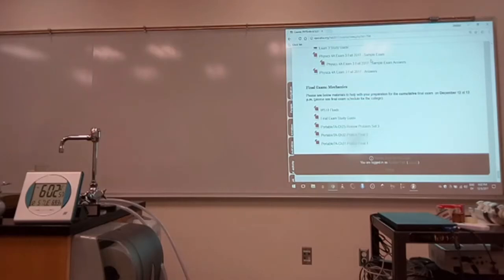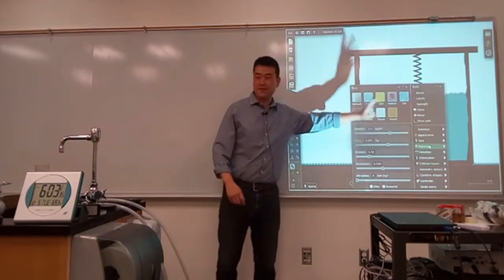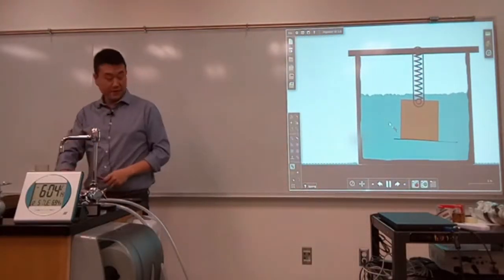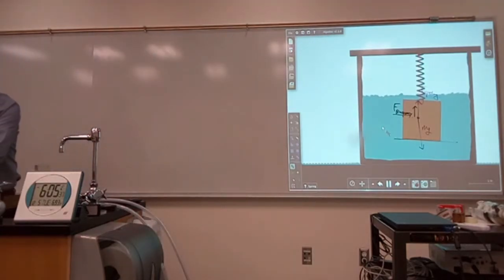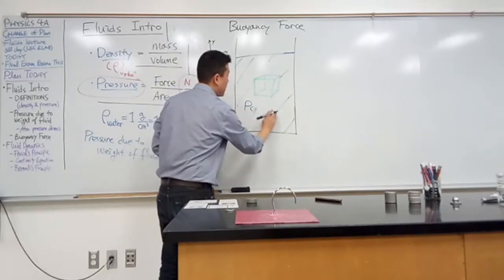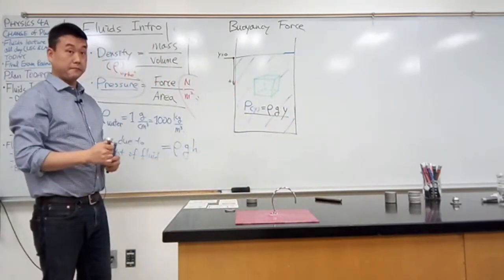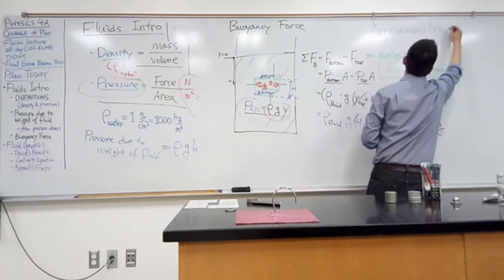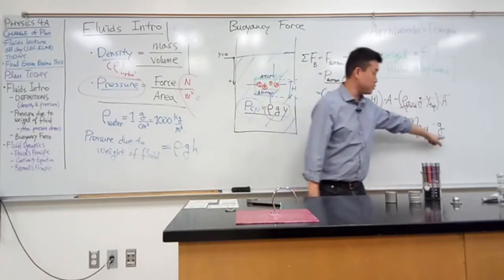Physics 4A - Buoyancy Force - Derivation